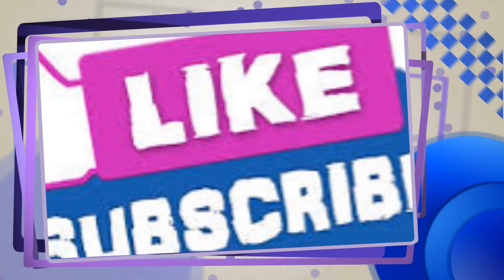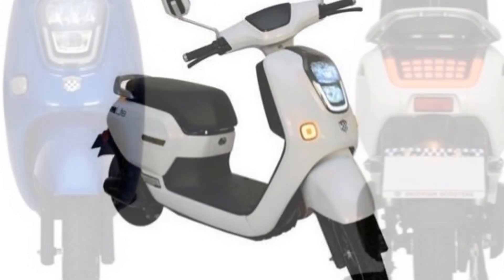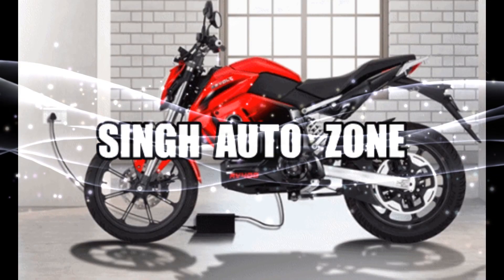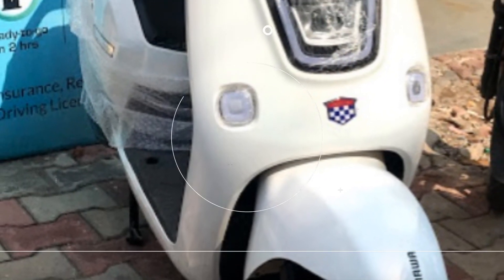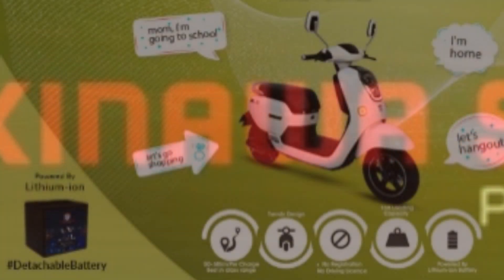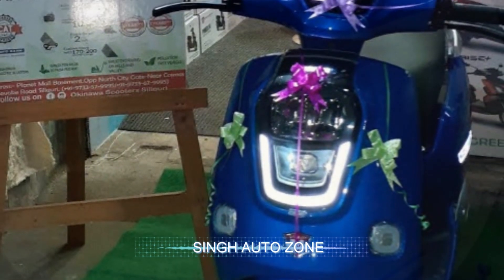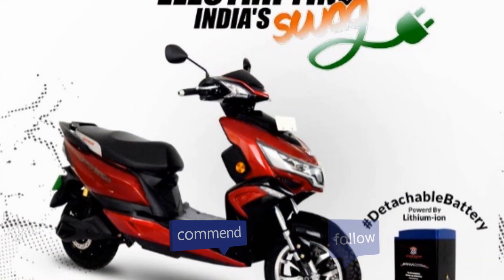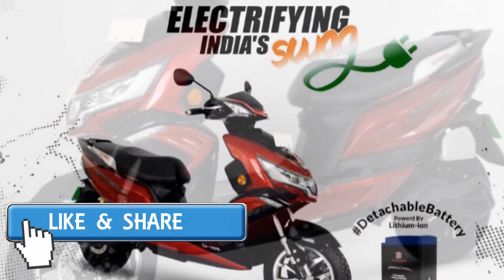Okinawa Lite electric scooter launch//okinawa lite price//okinawa lite range//okinawa lite top speed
welcome to SINGH AUTO ZONE, OKINAWA lite electric scooter is best in segment, specially designed for slow speed usage by student, ladies and old people. also compare lite with praise pro.